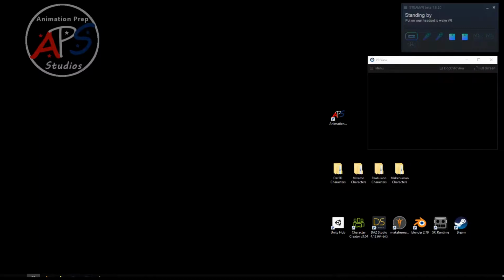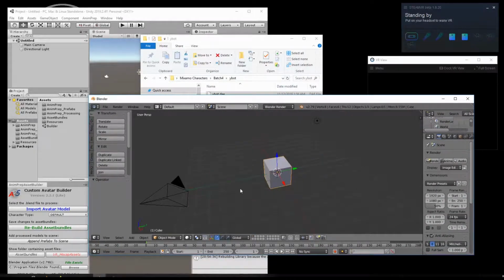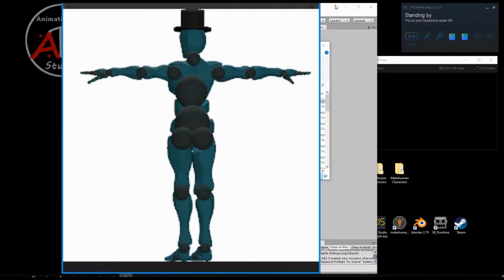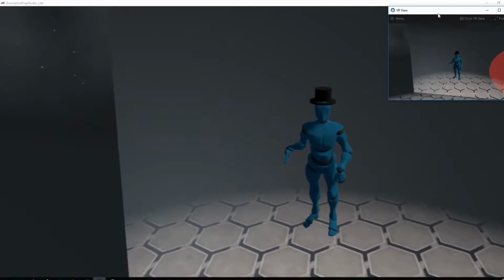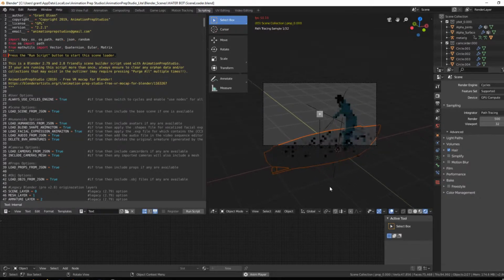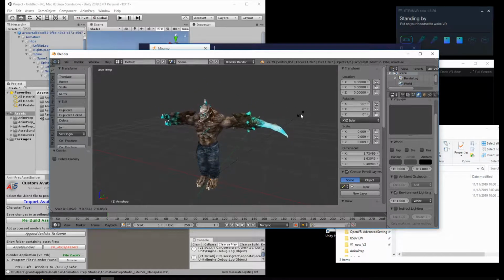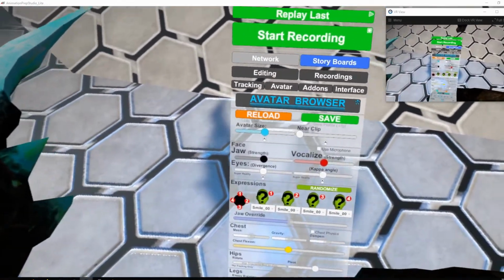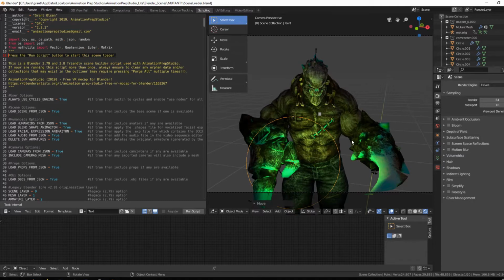Mixamo mocap avatar - Tutorial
This is a tutorial showing the latest release of Animation Prep Studio V2.2.1. Now supports Mixamo characters and can record VR full body motion tracking capture data that is easily (automatically) added into Blender scenes for instant Cycles and EEVEE engine rendering.

AnimationPrepStudio is a 100% free SteamVR™ based full-body motion capture tool with lots of automation to allow animators to quickly capture quality content and render using Blender in minutes.

All scenes were recorded using a VR motion capture tool that I developed.

Please support the development of this software by becoming a Patron :)